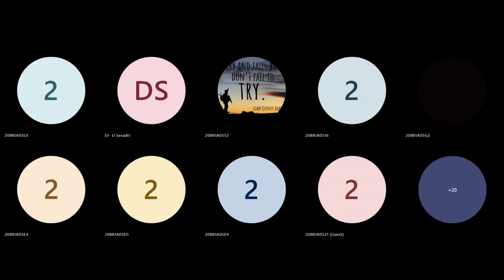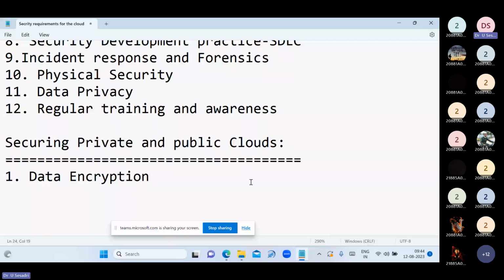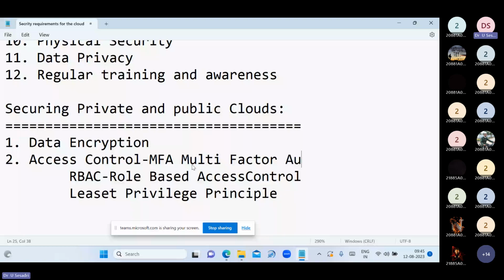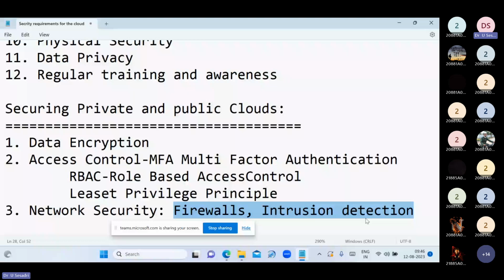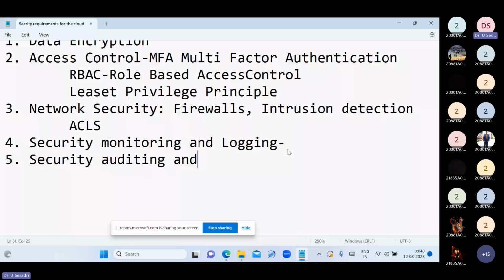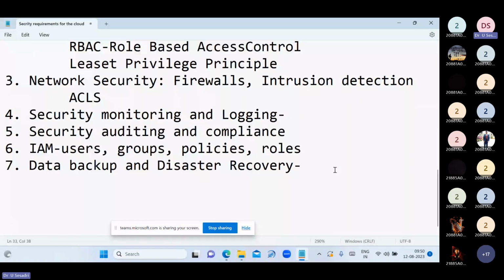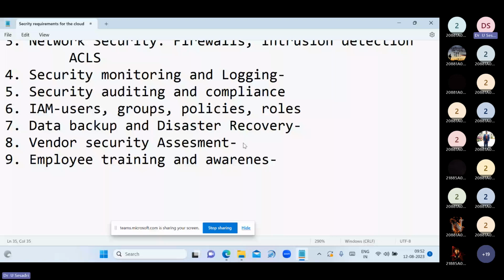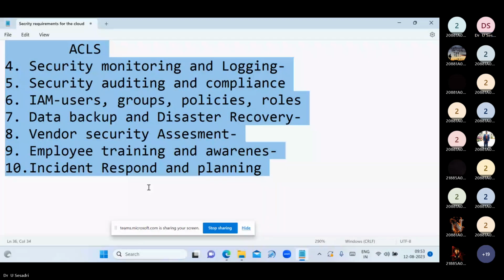Secure Public and Private Clouds